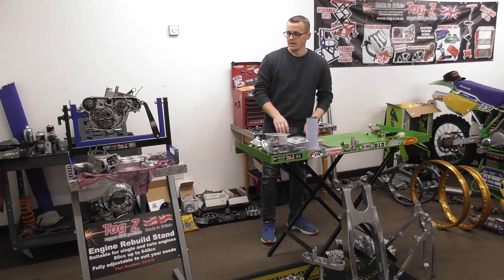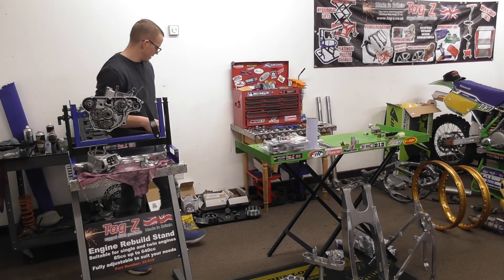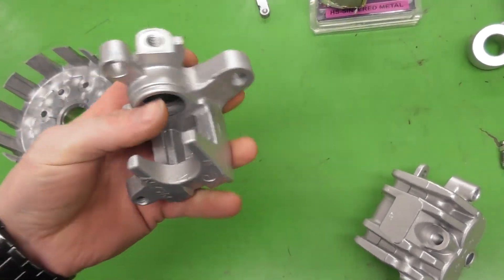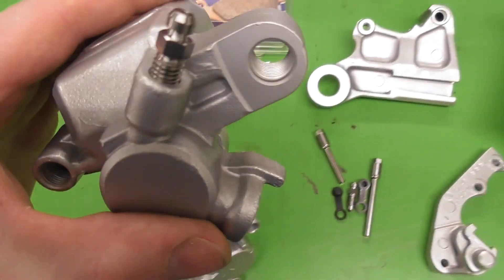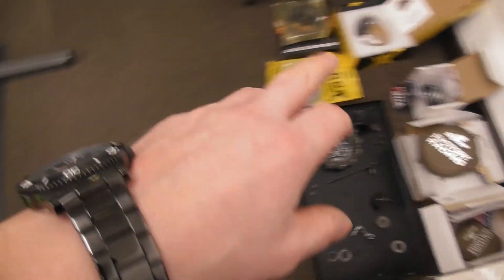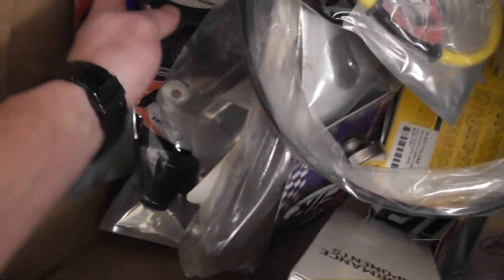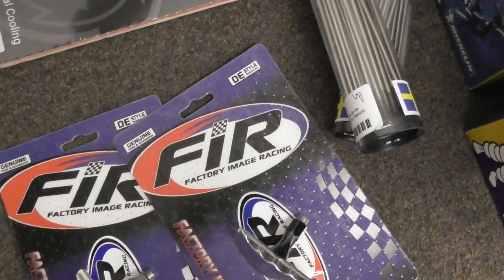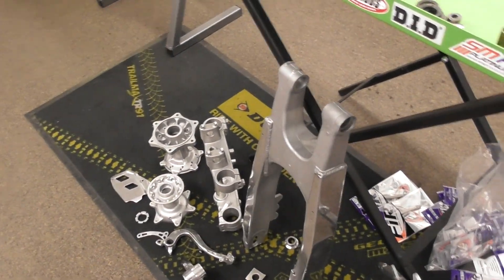Part 3 RM125 SUZUKI ReBuild 1998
Thanks for having the time to look at my channel and watching my videos. I am doing a load of videos of my RM125 SUZUKI 1998 build start to finish, frame engine the lot, I will have this machine looking better than the factory race bikes back in the day. I will use all different brands of products and I will let you know what I am using and where from. Thanks Gavin